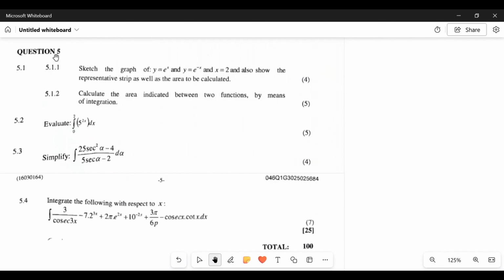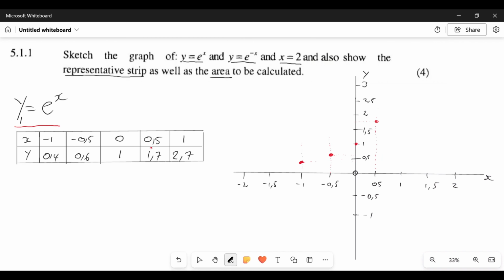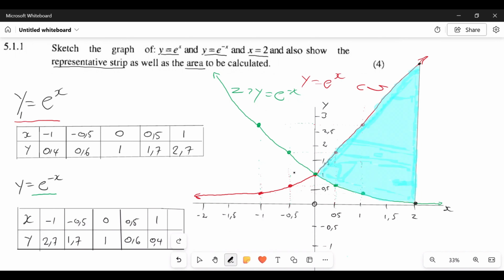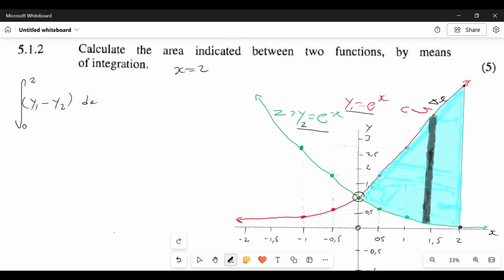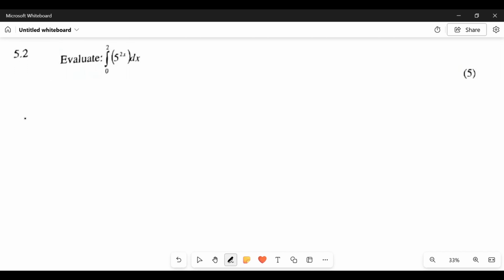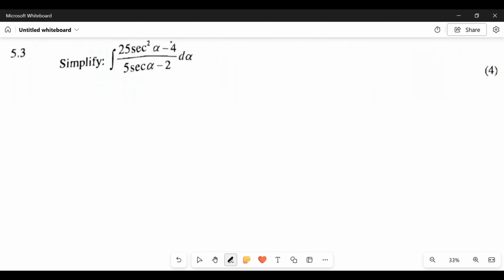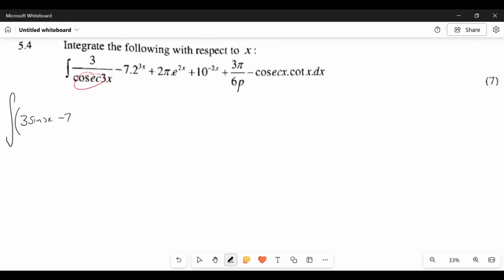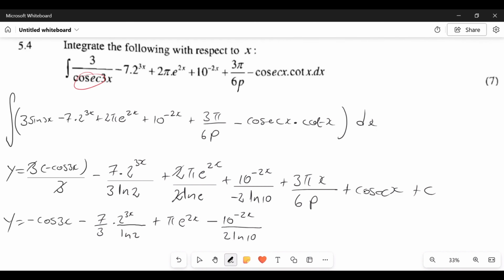Mathematics N4 July 2025 Question paper memo | Question 5